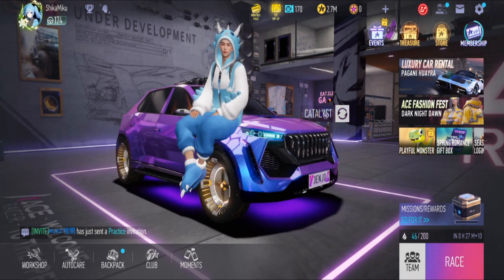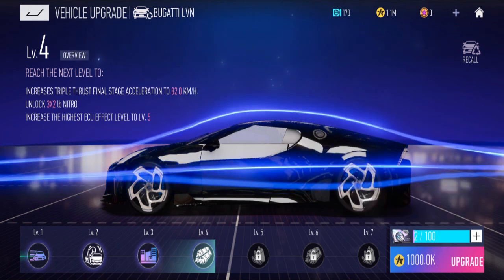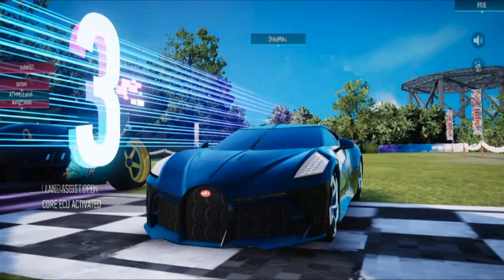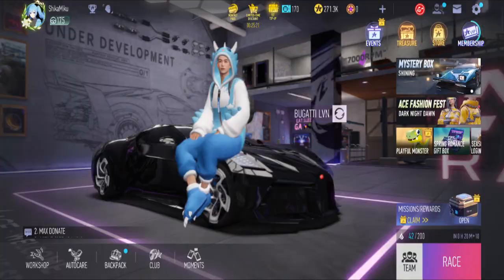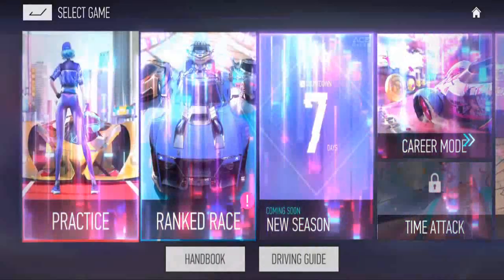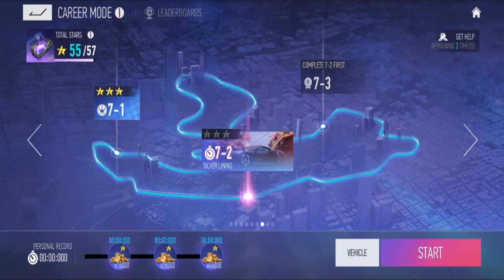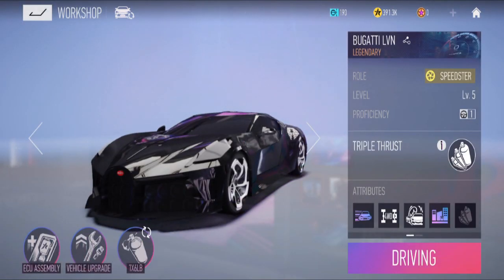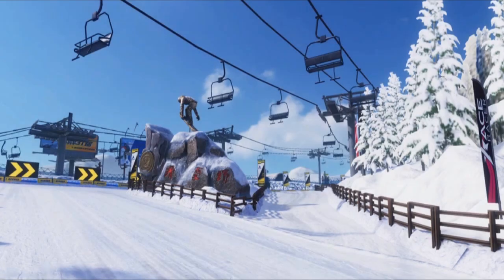Excalibur F2P Version - Test Drive Bugatti LVN & Passing Career Mode 7-2 【Ace Racer】 #09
this was an old recording, around end of May - early June.

testing out Bugatti LVN for the first time and finally clearing Career Mode 7-2.